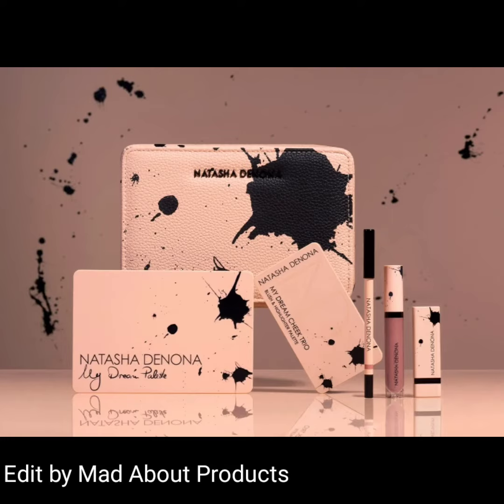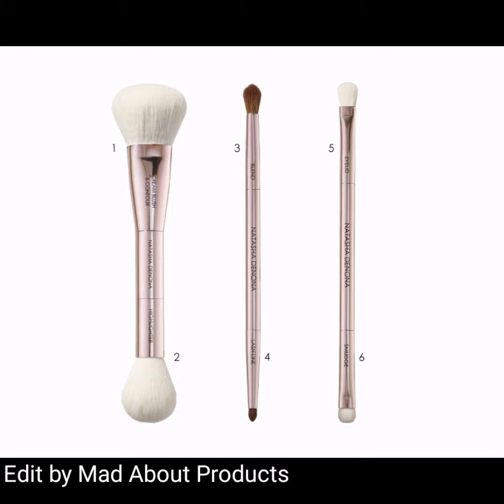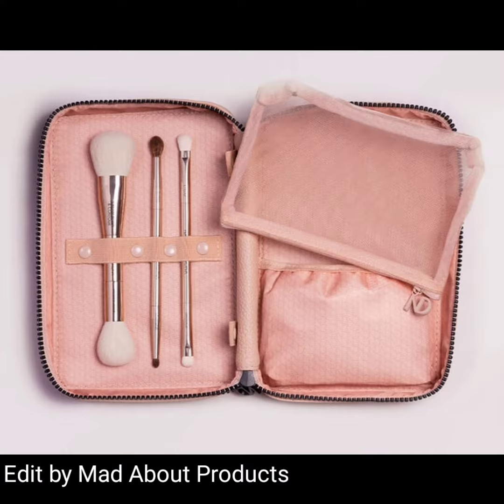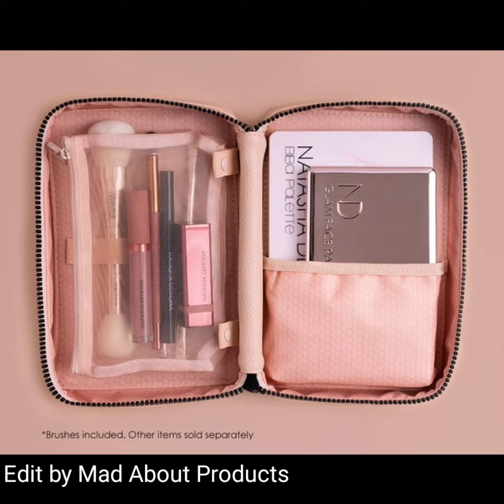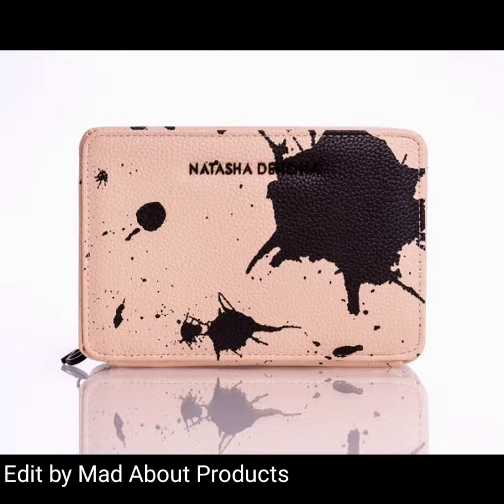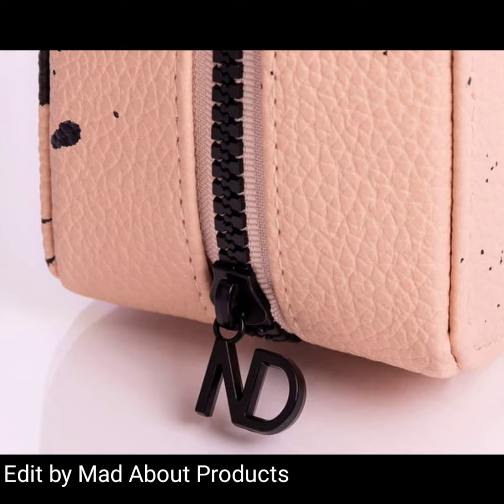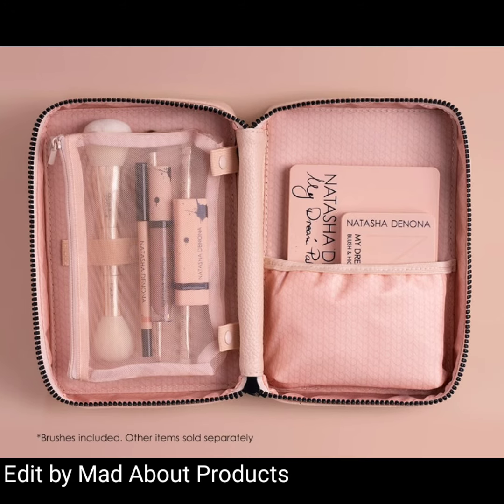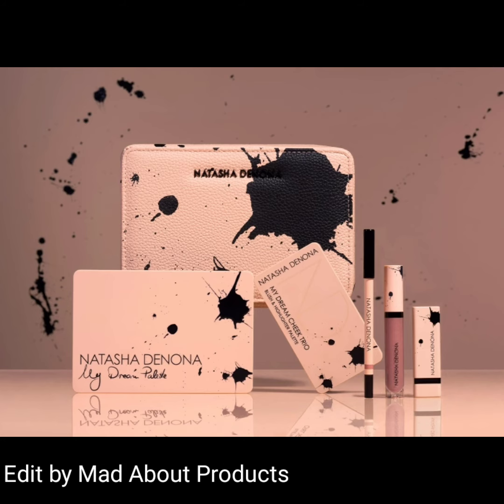New!Travel Brush Set and Makeup Pouch by Natasha Denona|New Product Releases 2023|Makeup News 2023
Introducing an impactful set of 3 blissfully soft double-ended vegan makeup brushes developed by
Natasha and encased in her new hand-designed travel pouch

Inspired by the global embrace of her bestselling MY DREAM COLLECTION, this elegant travel pouch is custom-sized to hold all of ND palette sizes and on-the-go essentials

$139

AVAILABLE NOW FOR PREORDER